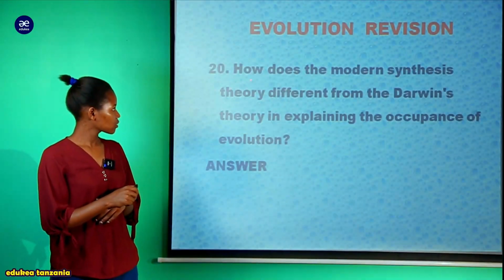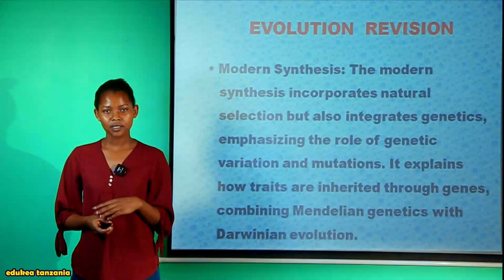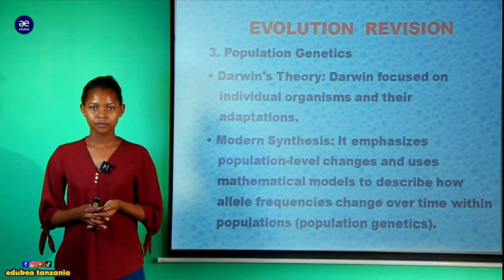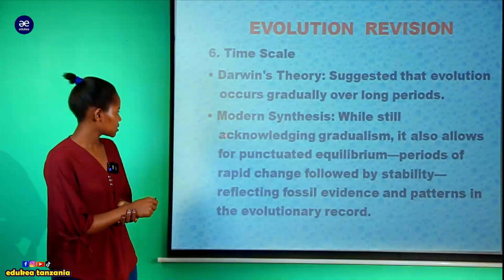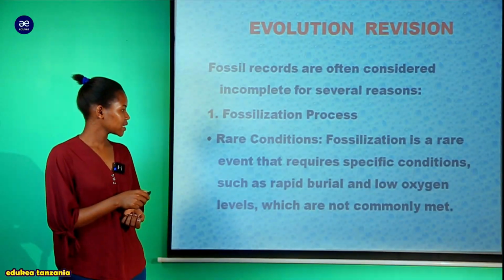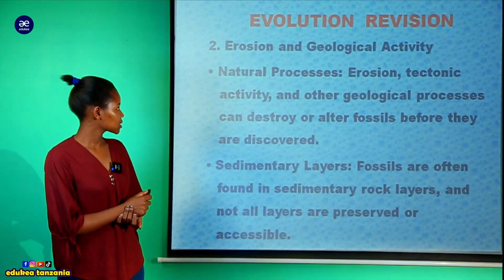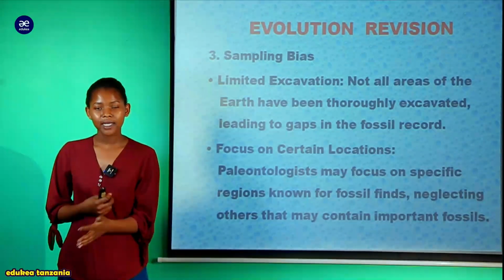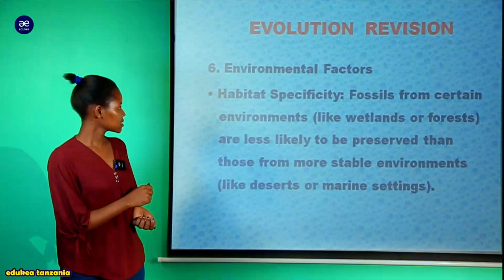BIOLOGY FORM IV, REVISION QUESTIONS, EVOLUTION 8 OF 8